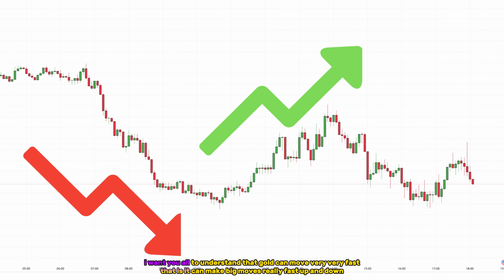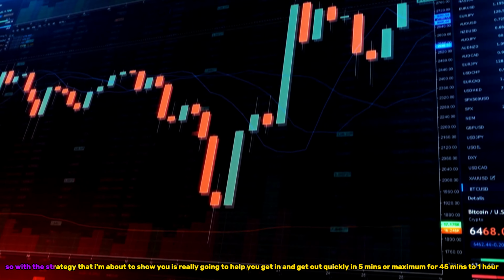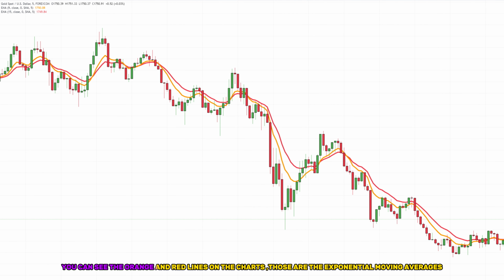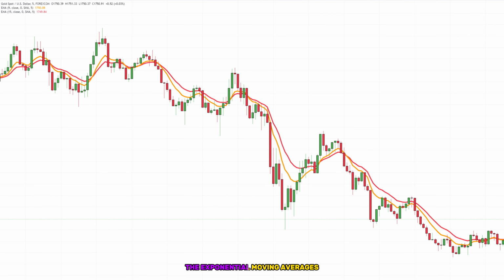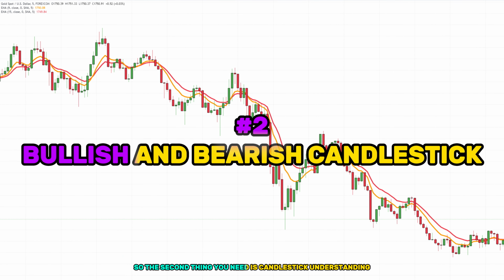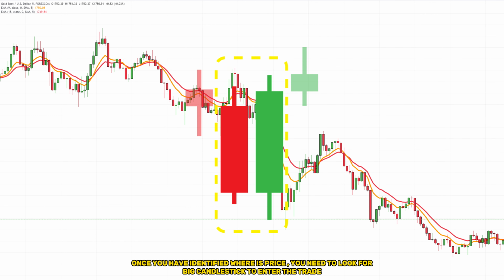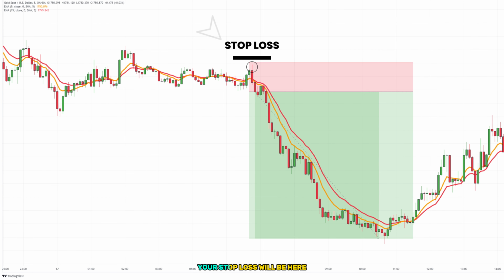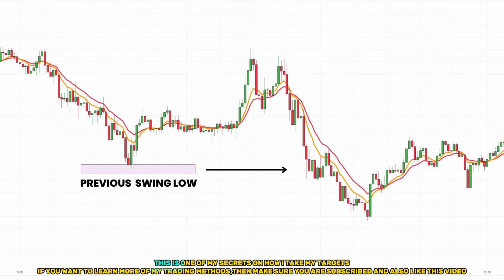Gold Forex Scalping Strategy | Gold Trading For Beginners | Gold Trading High Win Rate Forex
This is a quick video on a gold forex trading strategy for beginners. We have seen many forex trading strategies that have a high win rate. But the problem is that they do not show you the actual money being made. This strategy shows you the actual money being made.

Trading xau/USD which is gold, gold trading is the most popular among traders because it is very volatile.
in this video, I have shown you how you can scalp trade gold with a simple exponential moving average that will help you make daily profits in your trading

gold scalping strategy you must try now
gold forex scalping strategy
best scalping strategy forex gold
gold trading for beginners
gold trading high win rate
xauusd trading with emas